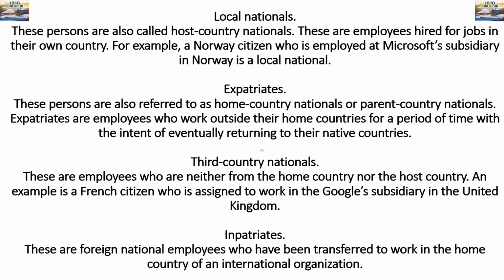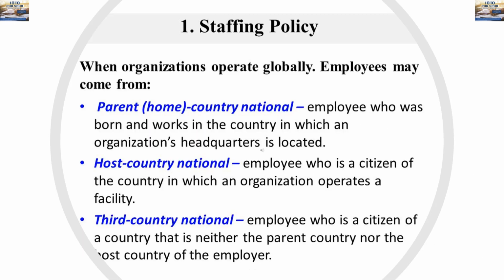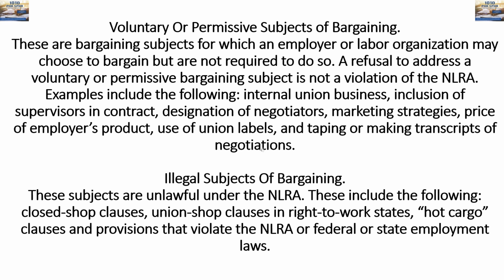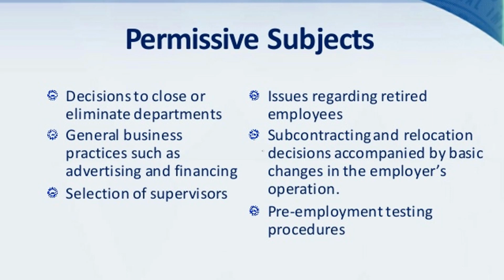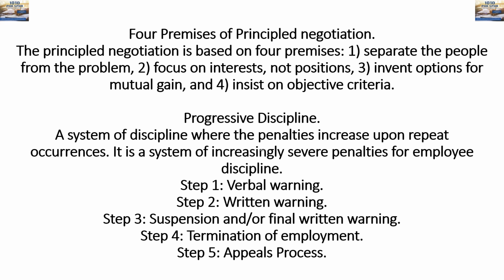Employee Labor Relations. Part Two. PHR, SPHR, SHRM-CP, SHRM-SCP Certification 2026 Exam.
Practice to Pass! 800+ SHRM-CP and SHRM-SCP Challenging Practice Questions with several SJT Questions.

1,080+ challenging practice questions in a simulated format for the PHR and SPHR exams. Bestseller for a good reason!

1. SHRM-CP and SHRM-SCP Practice Exams: Complete Practice Tests Covering the SHRM Exam Functional Areas
2. SHRM-CP/SHRM-SCP Certification Practice Exams
3. 1,000 HR Certification Practice Questions With Explanations: PHR, SPHR, SHRM-CP

1. 1010 PHR / SPHR Practice Questions With 200 PHR / SPHR Key Points
2. 1,000 HR Certification Practice Questions With Explanations: PHR, SPHR, SHRM-CP
3. 700 challenging Practice & SJT questions to pass the SHRM-CP and the SHRM-SCP exams